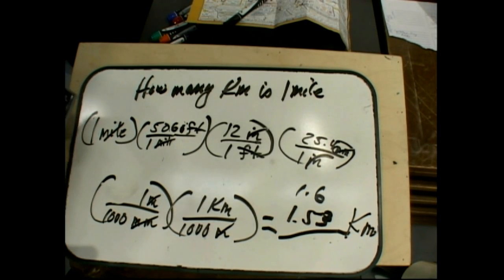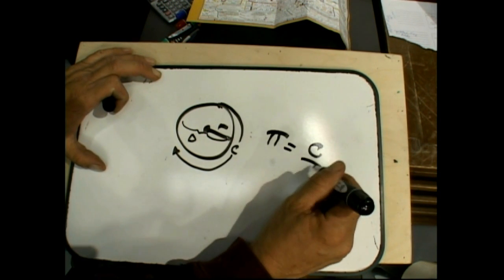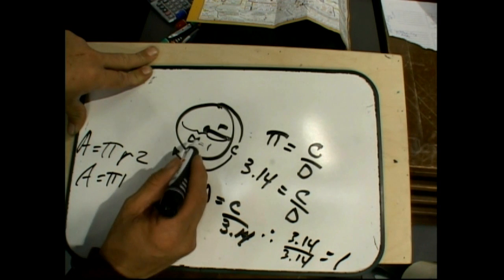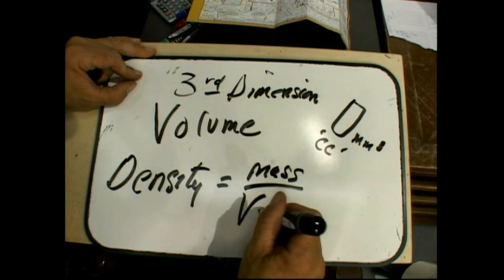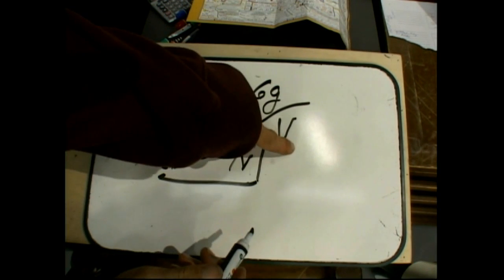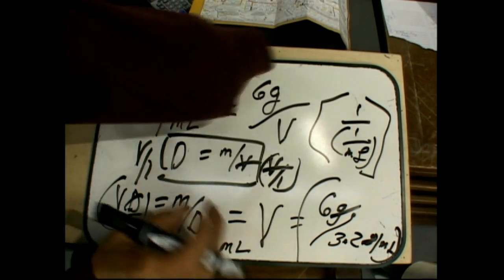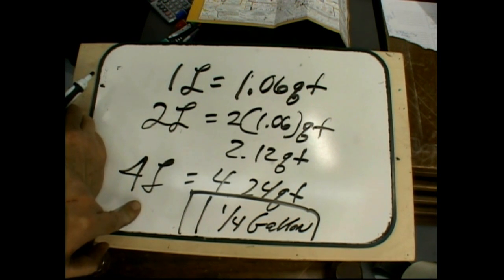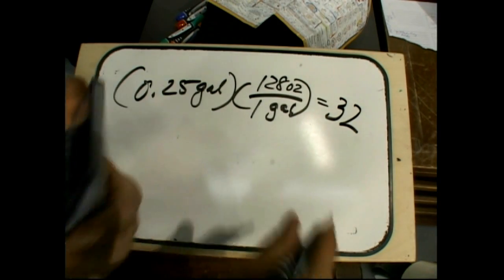Conversions area VOLUME pi 30jun2010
See how I solve using critical thinking. I had the wrong value for the feet in a mile so it came to 1.5 not the 1.6 conversion... I should've used the 161Km is 100 miles (the old 100 miles to Cincinnati sign on Interstate 75!) hten to area of a circle and pi. then volume. you have to be able to read an equation. Know a little mathematics anyway. Don't be one of those idiots that jsut says "I don't like math!"